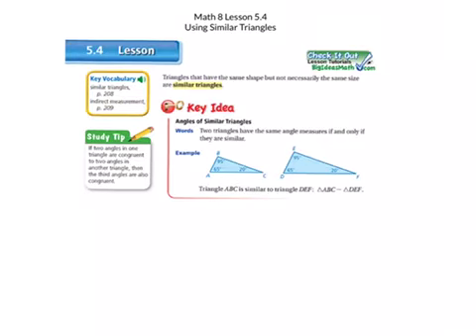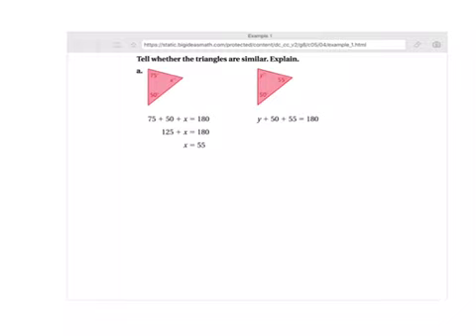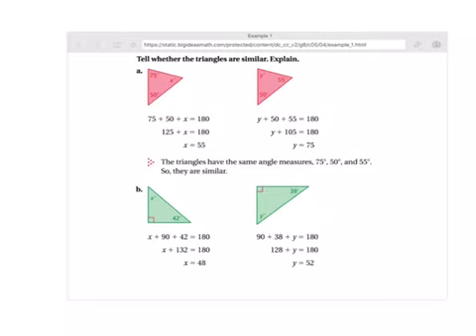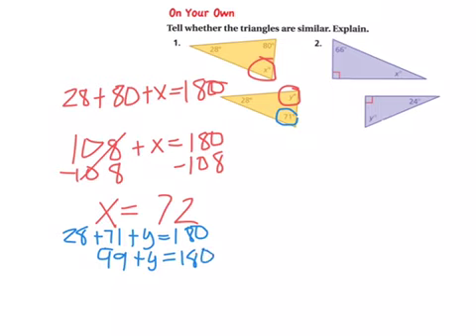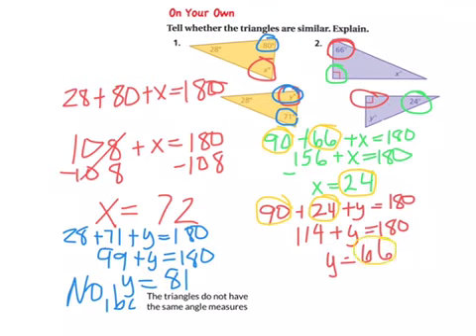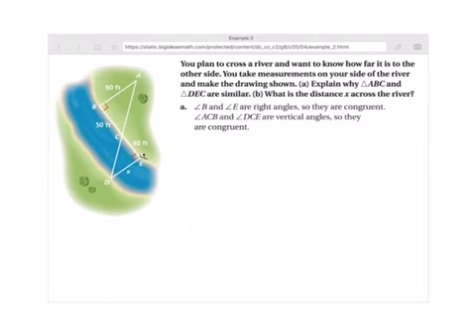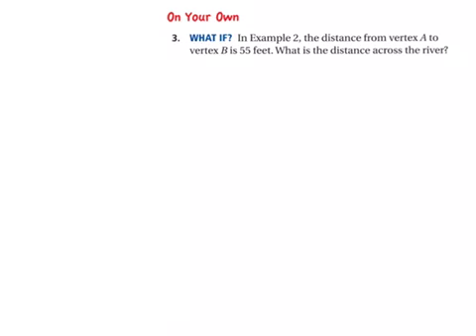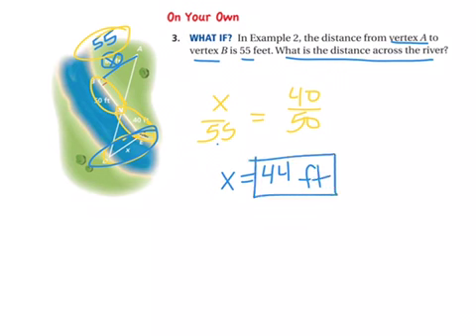Math 8 Lesson 5.4